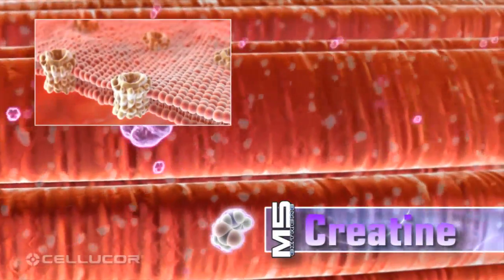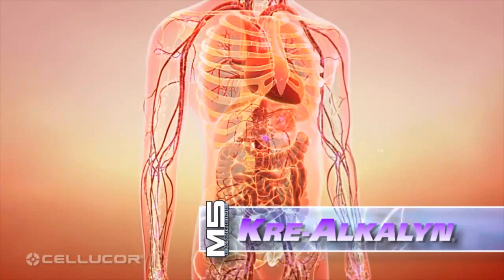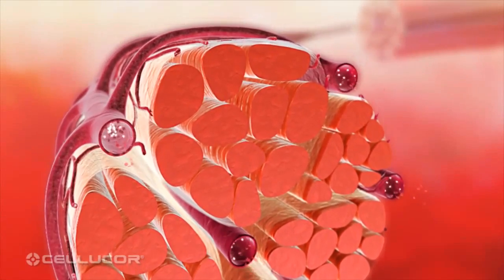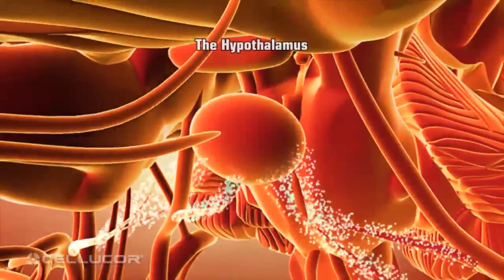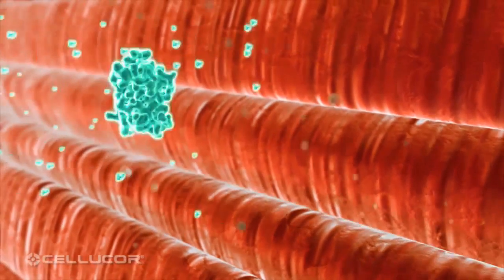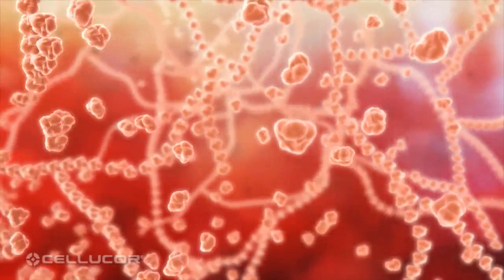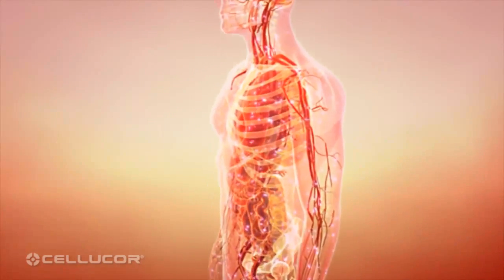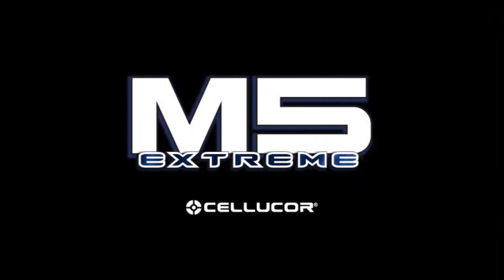Creatine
Creatine is naturally produced in the human body from amino acids primarily in the kidney and liver. It is transported in the blood for use by muscles. Approximately 95% of the human body's total creatine is located in skeletal muscle.[4]
Creatine is not an essential nutrient, as it is manufactured in the human body from L-arginine, glycine, and L-methionine.[5]
In humans and animals, approximately half of stored creatine originates from food (about 1 g/day, mainly from meat).[5] A study, involving 18 vegetarians and 24 non-vegetarians, on the effect of creatine in vegetarians showed that total creatine was significantly lower than in non-vegetarians. Since vegetables do not represent the primary source of creatine, vegetarians can be expected to show lower levels of directly derived muscle creatine. However, the subjects happened to show the same levels after using supplements.[6] Given the fact that creatine can be synthesized from the above mentioned amino acids, protein sources rich in these amino acids can be expected to provide adequate capability of native biosynthesis in the human body.[5]